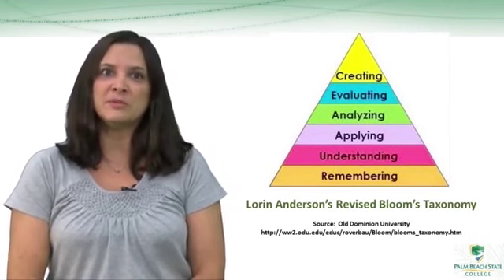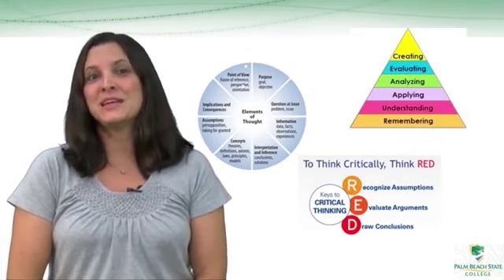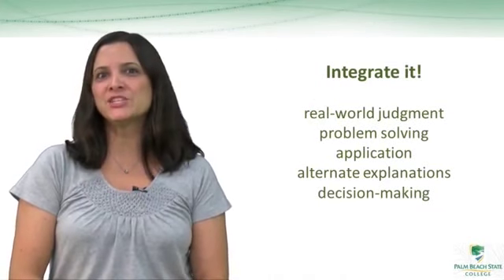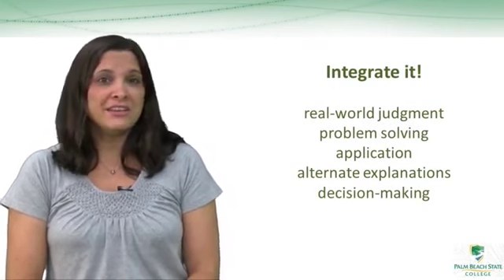Module 2: Critical Thinking Basics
Critical thinking skills and dispositions and critical thinking models are discussed.